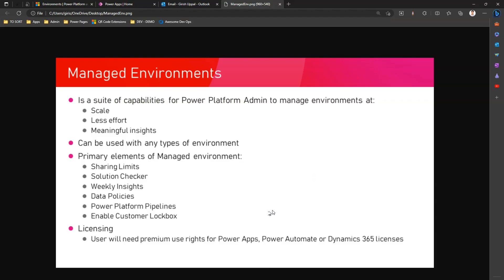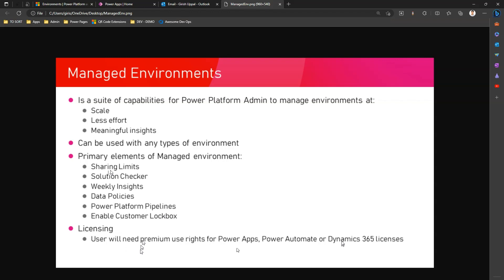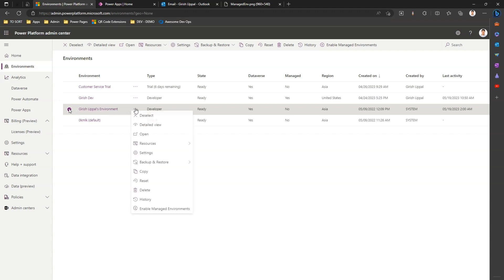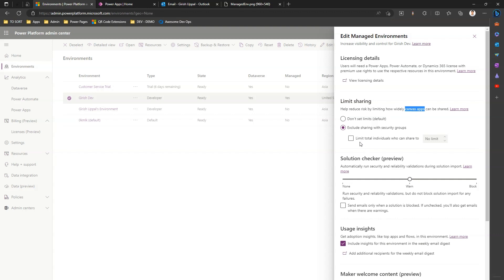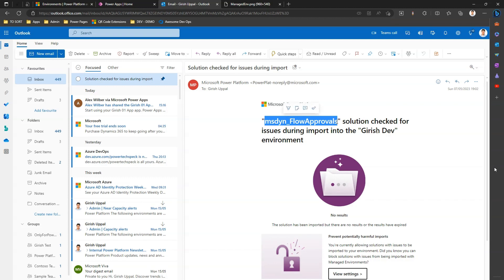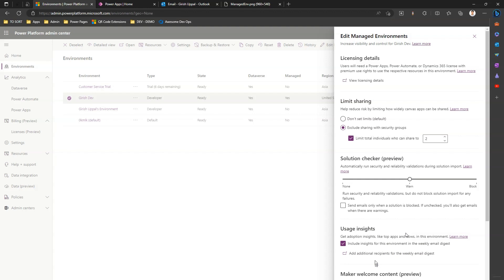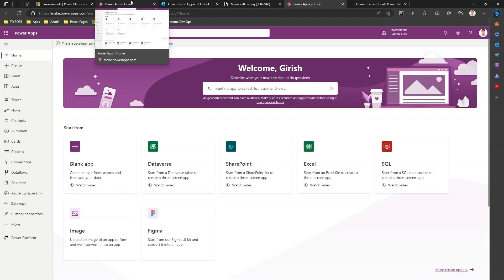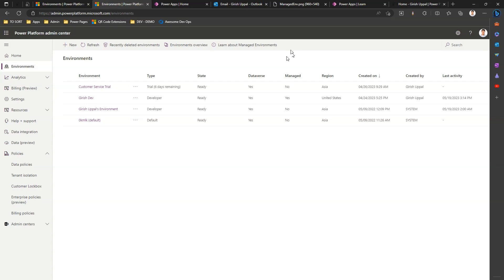What is a Power Platform Managed Environment ?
This video explains the functionality of managed environments within Power Platform. It is a new capability within Power Platform environment to manage the environment with control, scale and deep insights.

(Girish Uppal) website to get more productivity tips about Power Platform